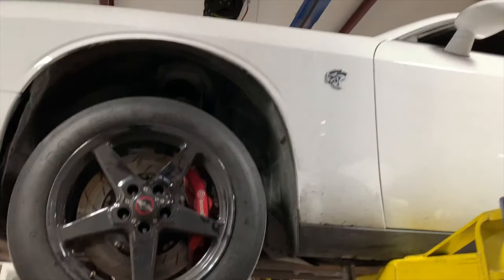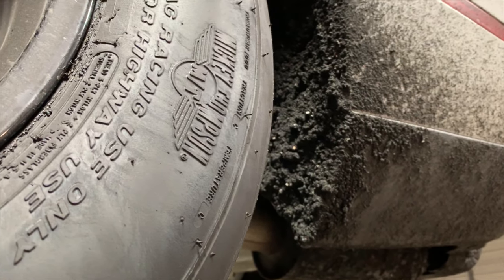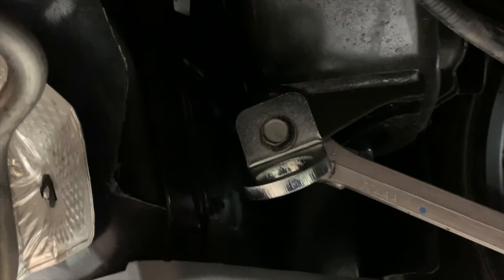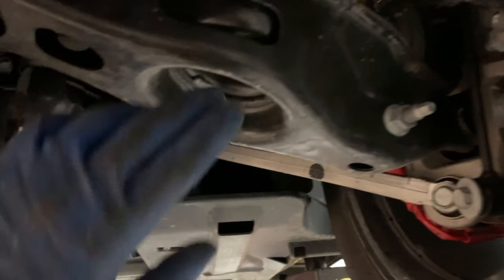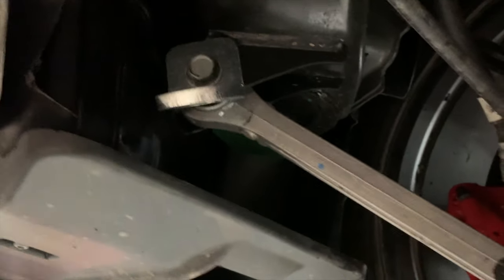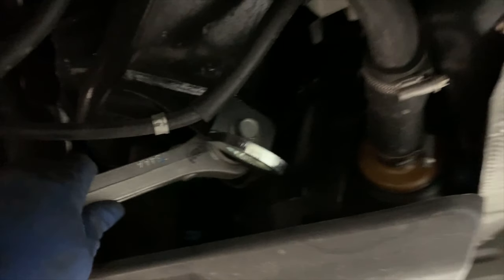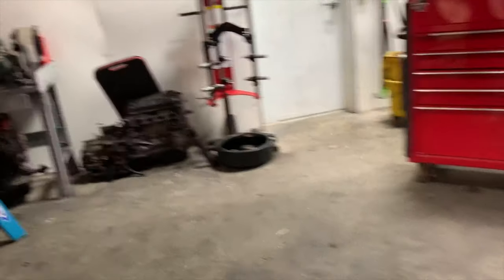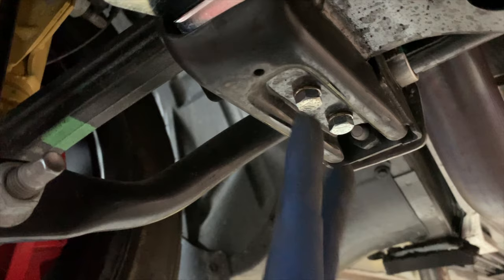Trailer tow hooks for the Demon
Today we install a set of front and rear tow hooks from Petty’s Garage. These are a must have if you trailer your Challenger or Charger.